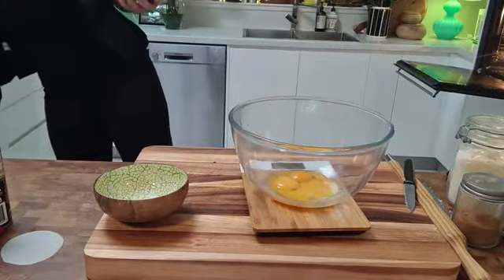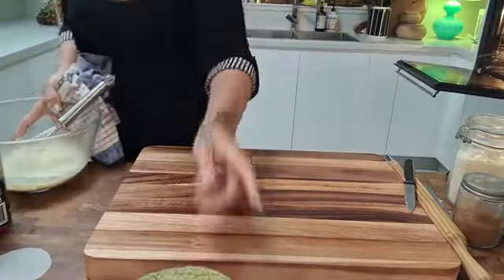How To Make A Healthy Custard Pie | Bakery Classics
Custard pies are the first thing that pops into mind if someone were to say the word 'bakery'.

In New Zealand, it is not uncommon to find a section of a bakery display solely dedicated to custard pies. The infamous cinnamon sprinkled treat is definitely at the top of my list when it comes to elite bakery delights.

Chapter
00:00 Introduction
01:32 Traditional Custard Pie
01:35 Multiple version of custard pies
02:02 Bakery Custard Pies
02:24 Classic custard pie
02:30 gluten-free sugar-free grain-free pastry
02:40 rich dairy-free gluten-free sugar-free custard
02:49 two techniques
03:42 one large pie
04:04 gluten-free flour
04:29 add 110 grams of gluten-free flour
04:54 35 grams of coconut flour
05:22 25 grams inulin powder
05:51 add 40 grams of coconut oil
06:54 blend
07:04 create dough
07:41 put in fridge or freezer
07:55 dough
08:51 putting into a round sort of a disc and then cutting it into quarters
09:23 flatten and put back in the fridge for 30 minutes to an hour
10:03 making pie pastry
12:27 making cases
15:47 pie case
17:13 set oven to 170 degrees Celsius which is 340 degrees Fahrenheit
19:29 making of filling
19:47 coconut milk
02:25 add 120 grams of zero as sugar erythritol
24:07 custard mix
24:46 use jug to pour filling
25:51 sprinkle nutmeg
27:09 add to the oven
29:02 30 minutes check the oven
31:20 fabulous custard pie

♥️ This is a pre-recorded video, if you would like to join me LIVE, be sure to like & follow my Facebook page 'Bridget's Healthy Kitchen' for more LIVE updates and delicious healthy recipes!

♥️ Help us hit our 100k goal right here on YouTube!

♥️ SHOP BOOKS ♥️

🌞Purchase your copy of the (Stage One) 'Bridget's Healthy Kitchen 28 Day Meal Plan':

🌞Purchase your copy of the (Stage Two) 'Bridget's Healthy Kitchen Gut FAST Meal Plan':

** Please note that the meal plans were created to be used in conjunction with recipes from the 'Bridget's Healthy Kitchen' (Book 1) cookbook which can be purchased from the first link**

♥️ SHOP PANTRY ♥️